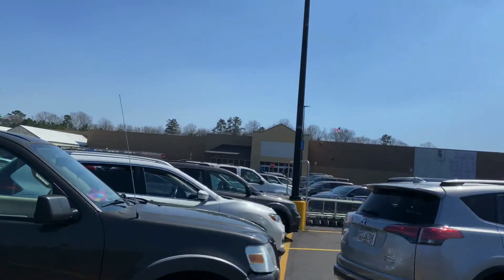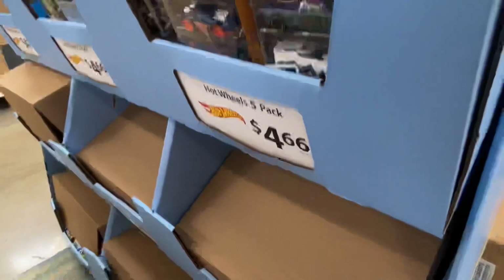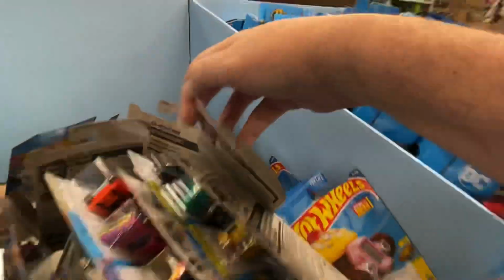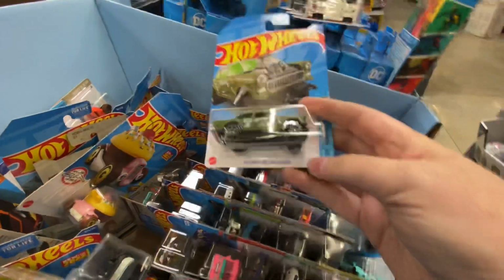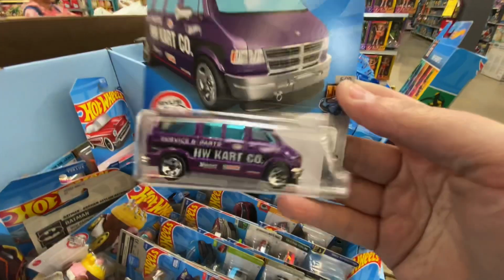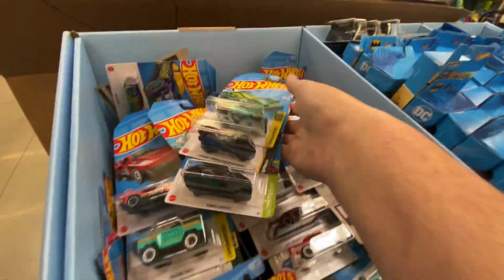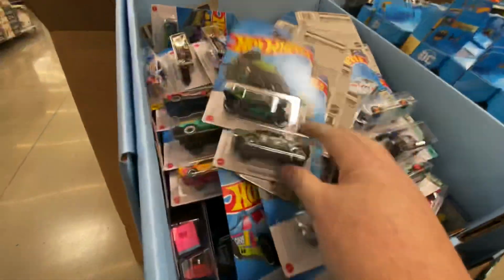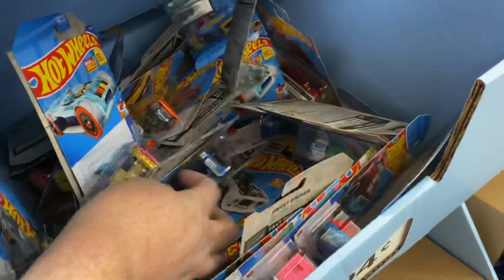Hot Wheels 2022 C case! | Unboxing a Mattel train!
Thank you for tuning into Hot Off The Wheels, a diecast collecting channel. This video is intended for adults or audiences over 13. (This isn't against younger viewers watching my content, this is a YouTube Policy according to COPPA laws)

In this video we head into a nearby Walmart to hunt for any Hot Wheels to be found on the pegs or in any dump bins. While we didn't find the latest drop of Hot Wheels 2022 E case, we did come across an Easter/Spring Mattel Train that mostly consisted of Hot Wheels 2022 C Case, and carry over's from B case.

Which are you after and which one's have you found? Drop a comment!  I hope you enjoyed this video! Please let YouTube know to promote this video by leaving a thumbs up, dropping a comment below and if you're not already, hit the subscribe and notification bell so you don't miss future diecast collecting videos and peg hunts!

(Read and follow Group Rules or you may be muted or banned)

To send any mail to Hot Off The Wheels:
Bethlehem, GA. 30620
Physical address if needed:
820 Christmas Ave (same city/state/zip)

New Upload schedule:
Will update once it's concrete, right now It varies with how well stocked my local area is. Once I start finding more stores stocked again, I'll be posting more frequently. Unfortunately it's just very dry, as I'm sure you've noticed also.